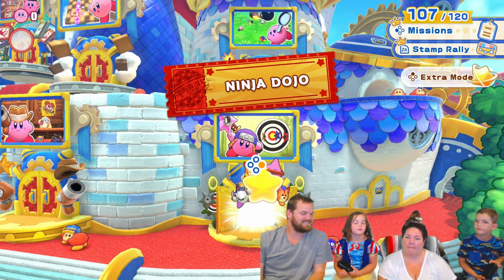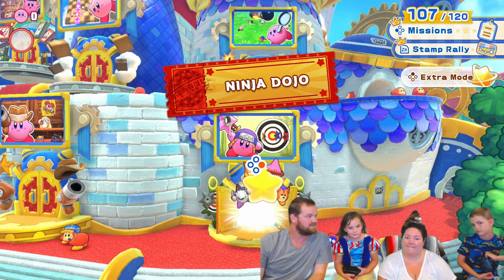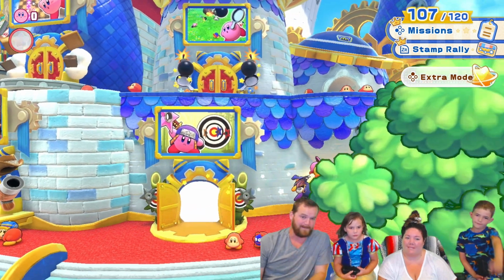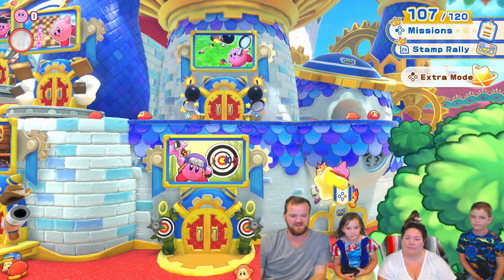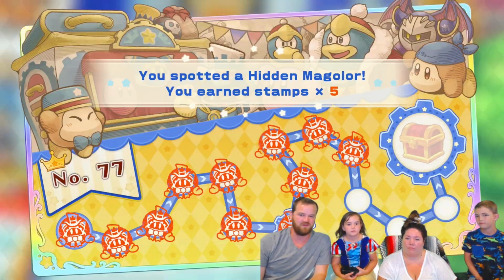Finding stickers with Auntie | Kirby Merry Magoland